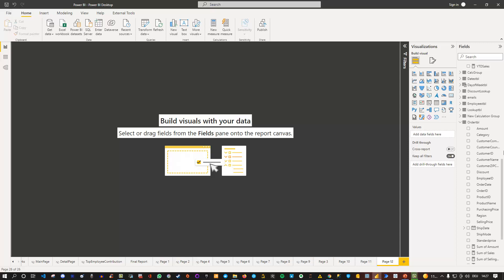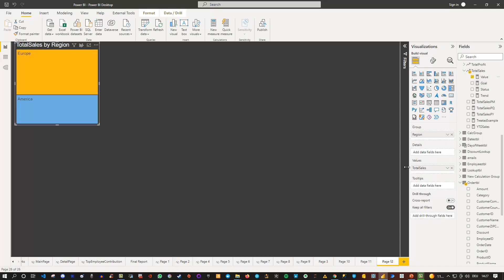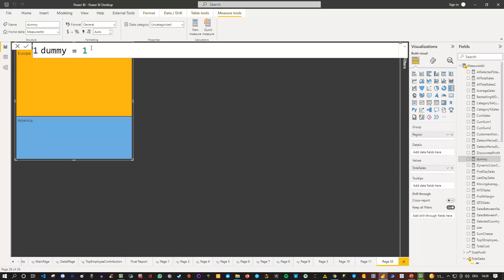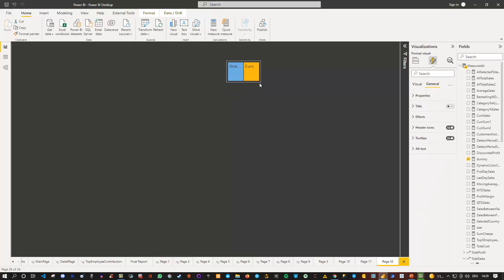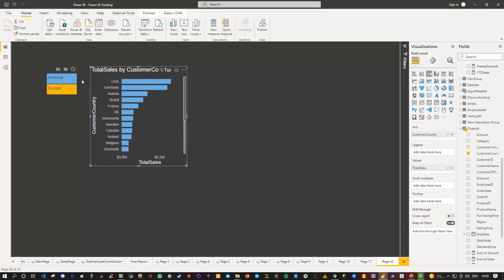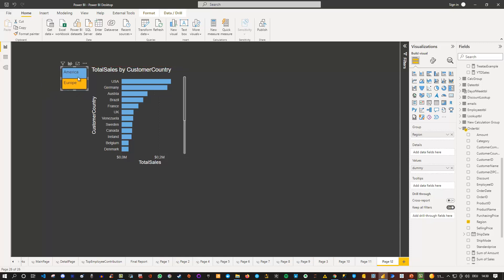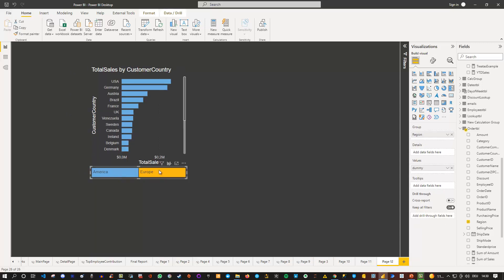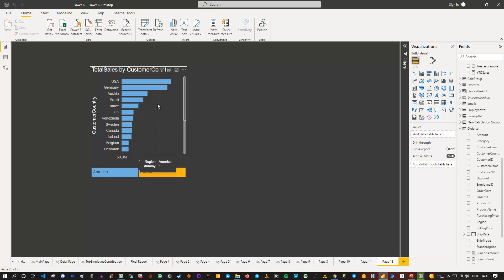Power BI Trick How to create your own Slicer